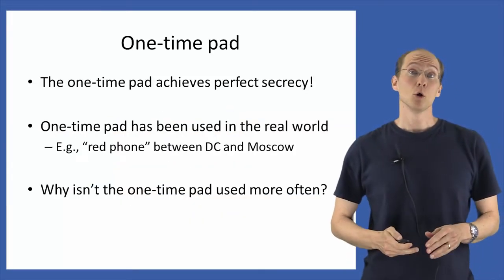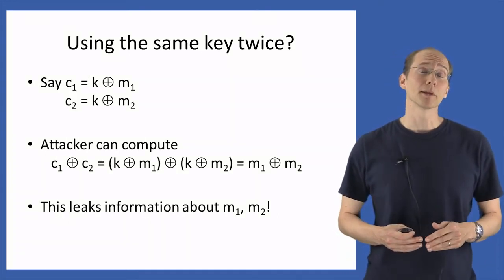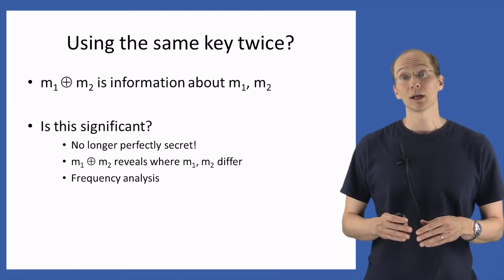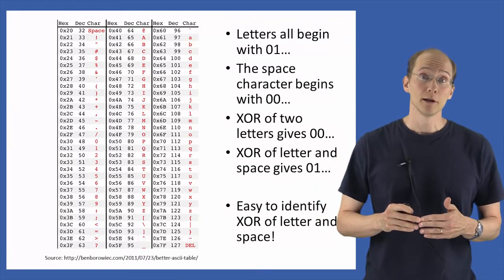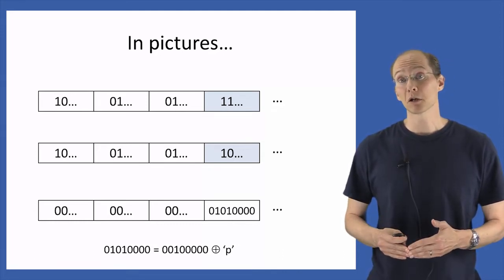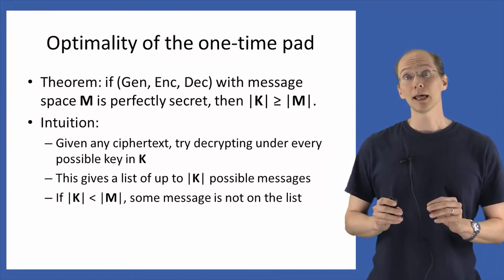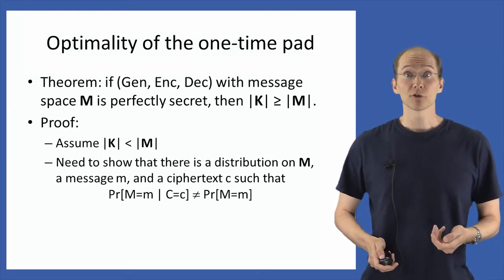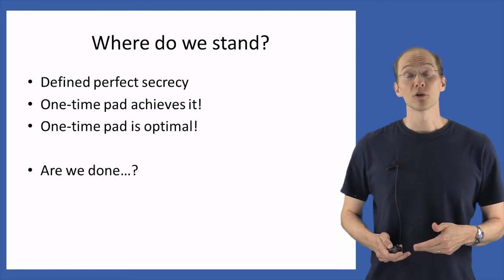Lec 7 || Limitations of the One Time Pad||cryptography